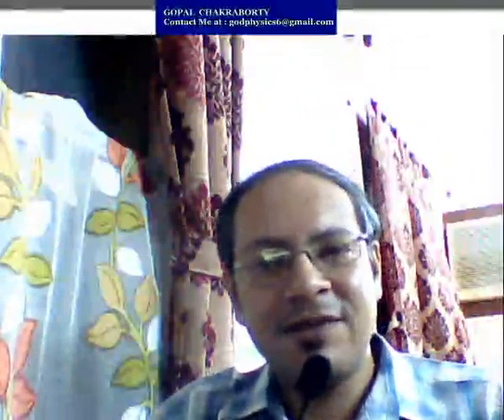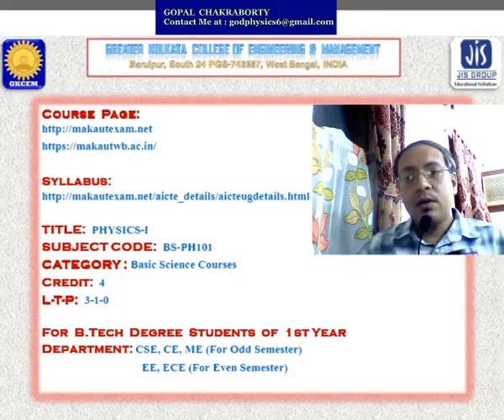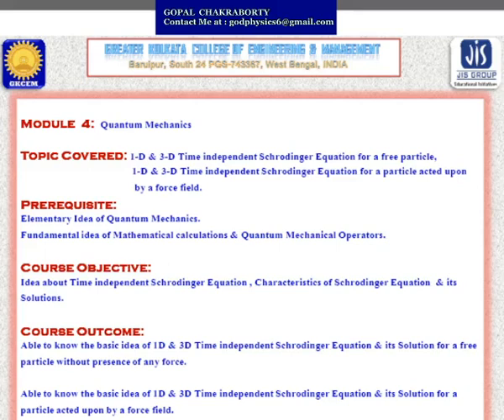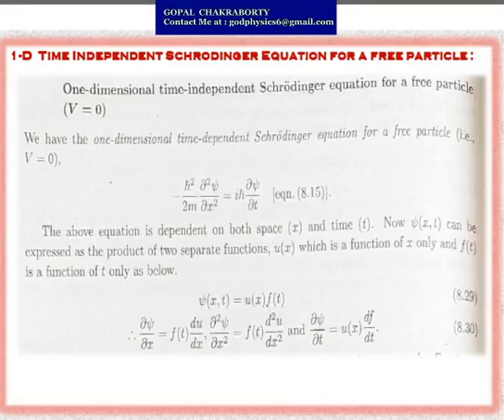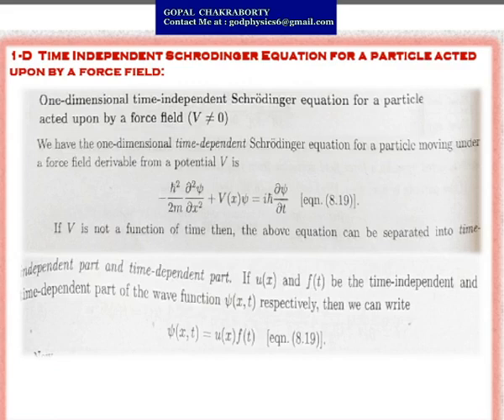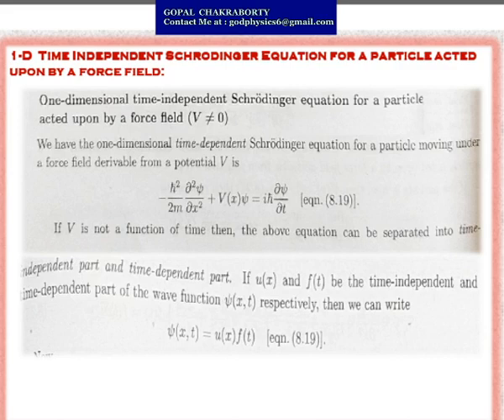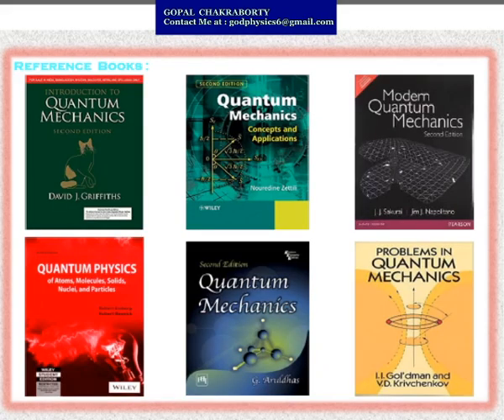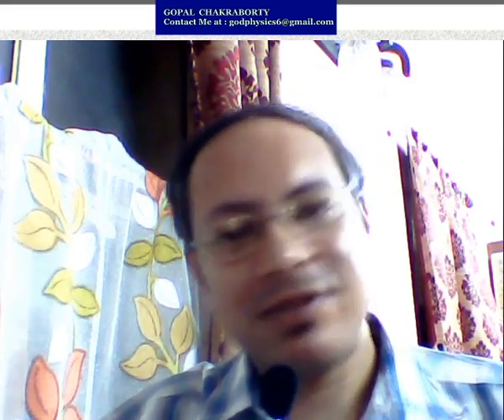Quantum Mechanics Part 5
This video contains about the details 1-D & 3-D Time independent Schrodinger Equation for a free particle, 1-D & 3-D Time independent Schrodinger Equation for a particle acted upon by a force field.